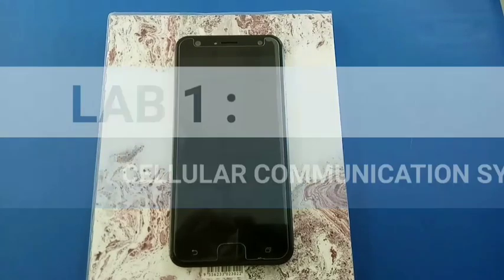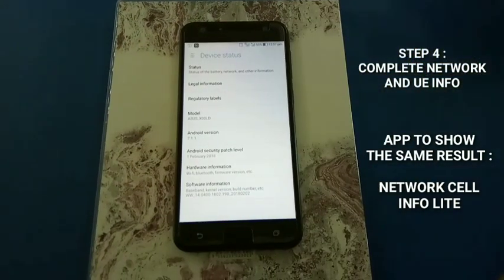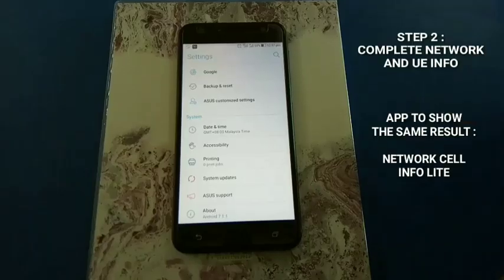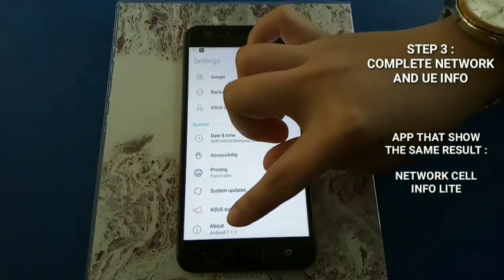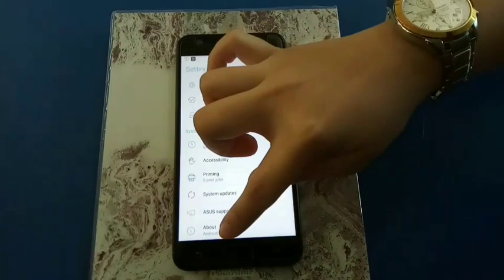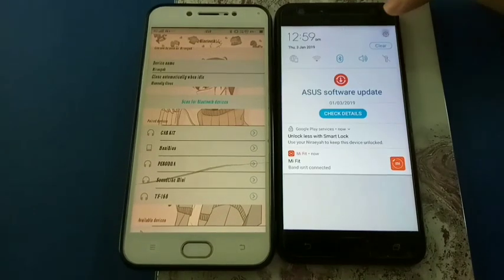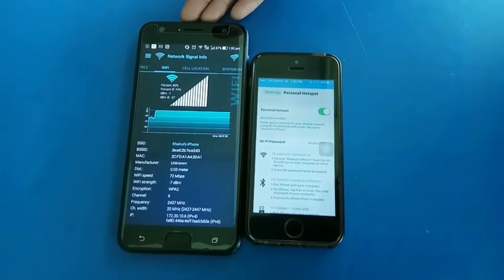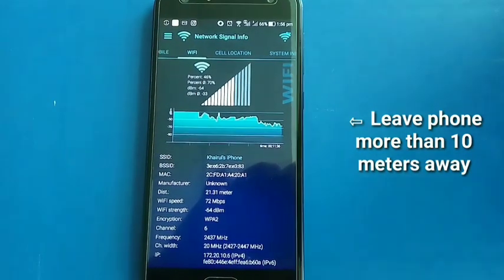Laboratory Experiment using Cellular Communication System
The first experiment show a step to determine Wireless Network Information and UE Status and the second experiment show a step to measure signal strength received by mobile from the base station in dBm and asu, determine the power level for signal strength on mobile and using the equation that relate signal strength in dBm and asu.